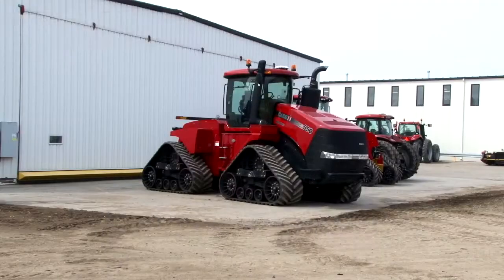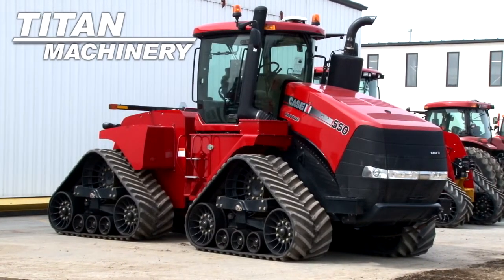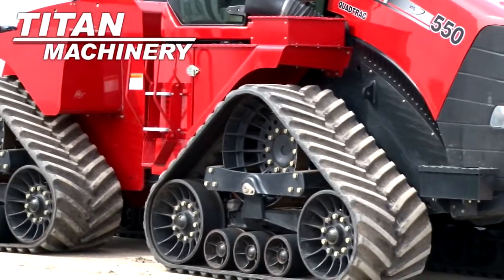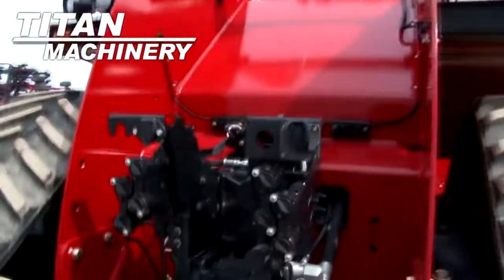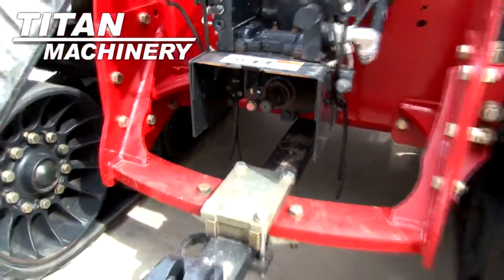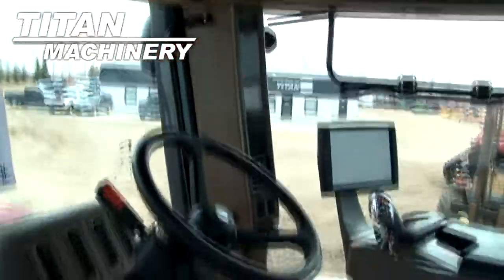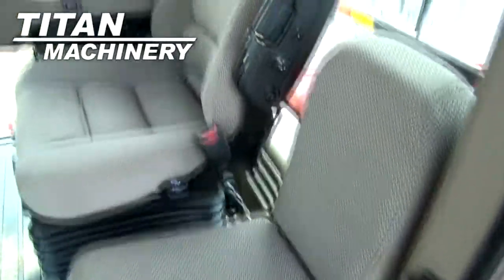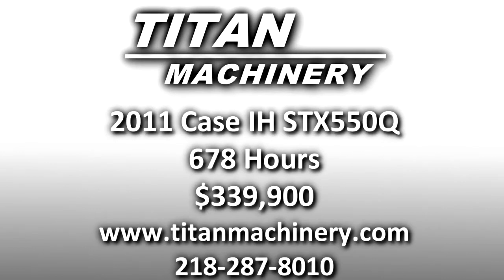Case IH STX550Q Tractor Sold on ELS!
For Sale Used 2011 Case IH STX550Q Tractor SOLD serial# ZBF125347 stock# 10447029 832 hours
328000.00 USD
• H.I.D LIGHTS, DUAL BEACON LIGHTS, CAB SUSPENSION, HIGH CAPACITY HYDRAULICS, DELUXE CAB, TOW CABLE, ELECTRIC MIRRORS, FULL PRO 700 AUTOSTEER, LOCAL TRADE, EXCELLENT SELECTION OF USED TRACTORS TO CHOOSE FROM, CALL JOE FOR DETAILS.
• Stock #: 10447029
• Category: For Sale
• Status: SOLD
• Class: Used
• Available: Immediately
• Make: Case IH
• Model: STX550Q QuadTrac
• Year: 2011
• Serial#: ZBF125347
• Est Hours: 832
• Deluxe Cab: Yes
• Cab Suspension: Yes
• Cab Seat: Air
• Seat Condition: Very Good
• Passenger Seat: Yes
• Notes: H.I.D LIGHTS, DUAL BEACON LIGHTS, CAB SUSPENSION, HIGH CAPACITY HYDRAULICS, DELUXE CAB, TOW CABLE, ELECTRIC MIRRORS, FULL PRO 700 AUTOSTEER, LOCAL TRADE, EXCELLENT SELECTION OF USED TRACTORS TO CHOOSE FROM, CALL JOE FOR DETAILS
• PTO: 1000
• Rear Remotes: 4
• Hyd. Flow Control: Yes
• Transmission: Power Shift
• Speeds Forward: 16
• Speeds Reverse: 2
• Differential Lock: Yes
• Front Tire/Track Size: 30 in
• Rear Tire/Track Size: 30 in
• Paint Condition: Very Good
• Cab Cond: Very Good
• Overall Condition: Very Good